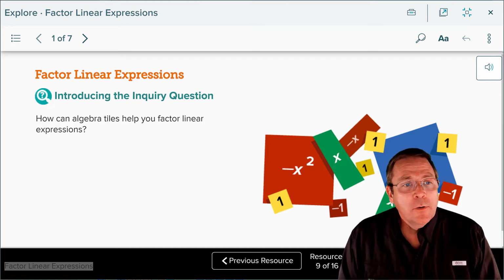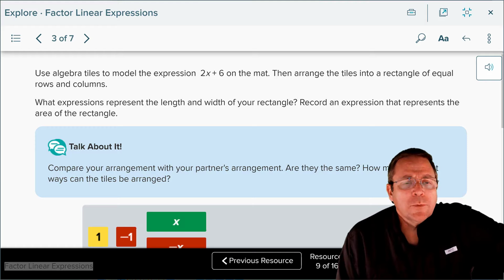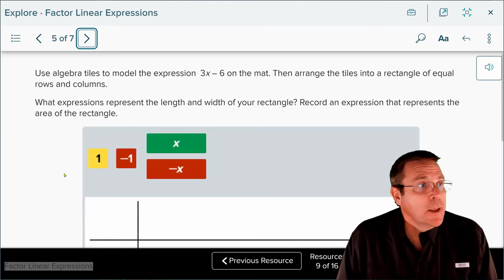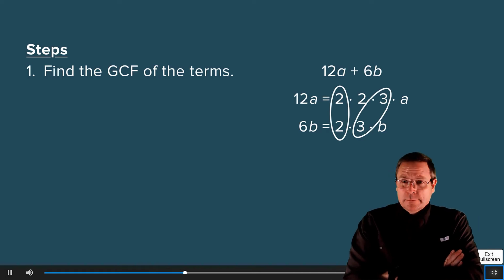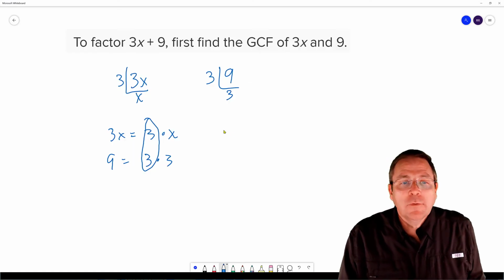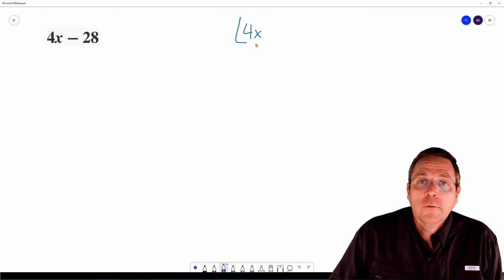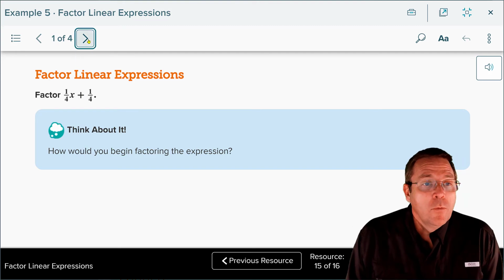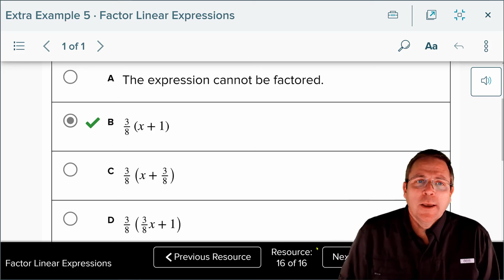5-4 Factor Linear Expressions (Part 2)